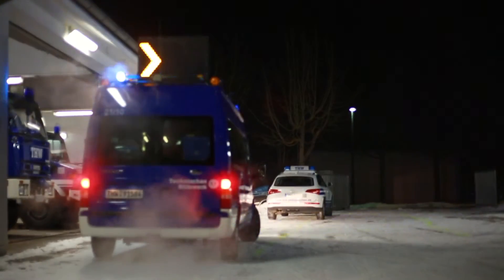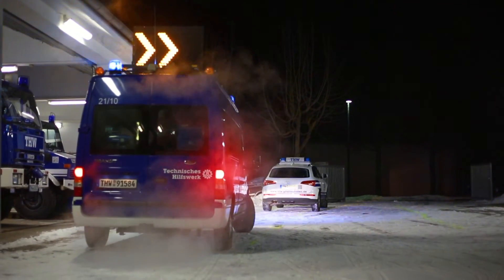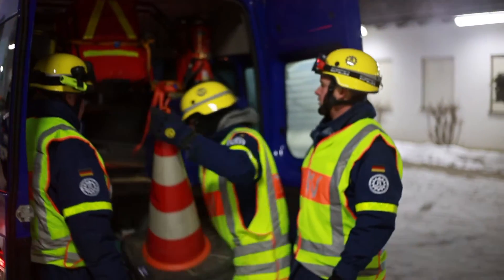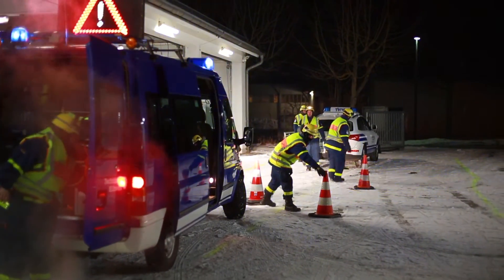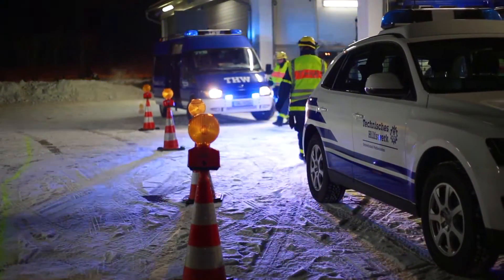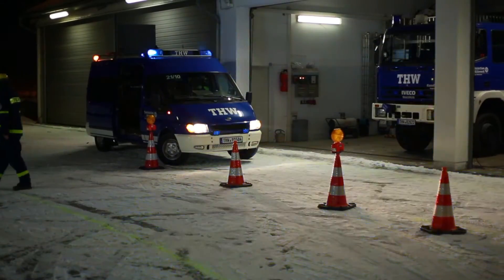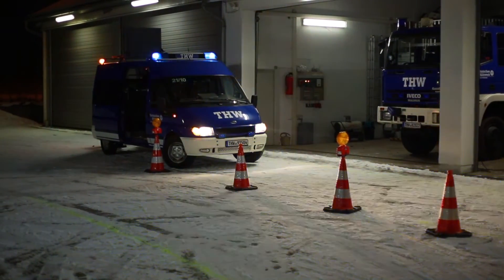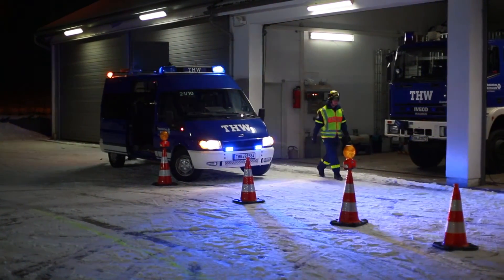VLOG #1 Ausbildung beim THW - Technische Hilfe aus Verkehrswegen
Ihr erhaltet ihr wöchentlich einen Einblick darüber, wie die Ausbildung beim THW stattfindet.